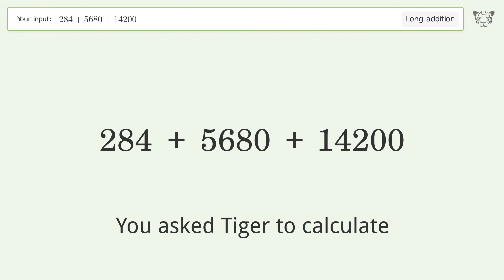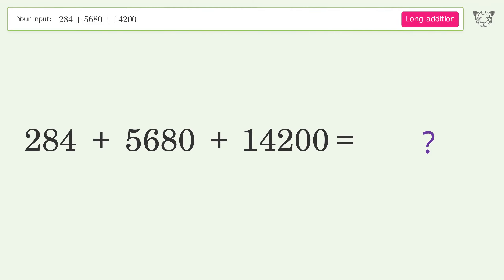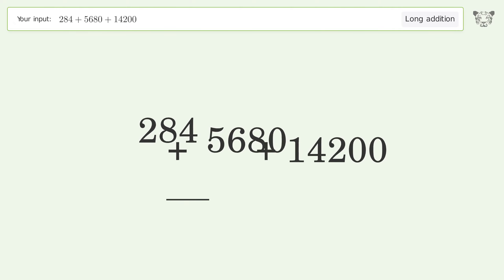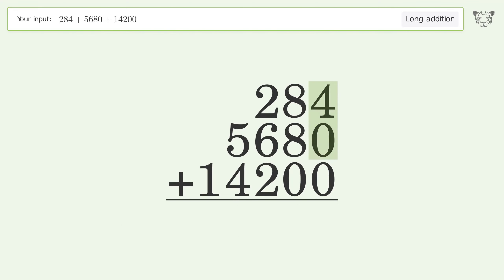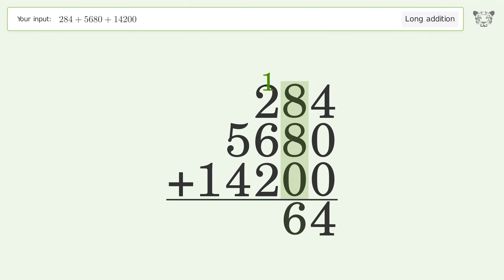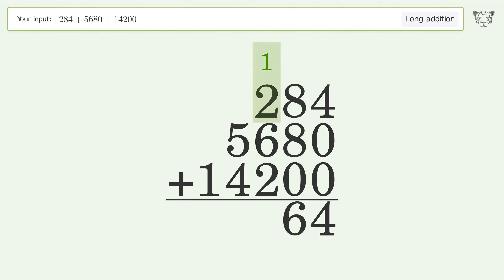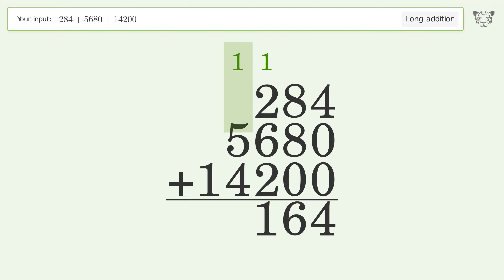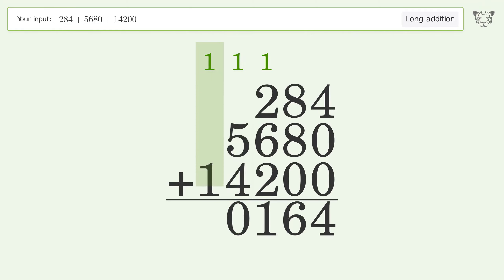Long addition: Solve 284+5680+14200 step-by-step solution